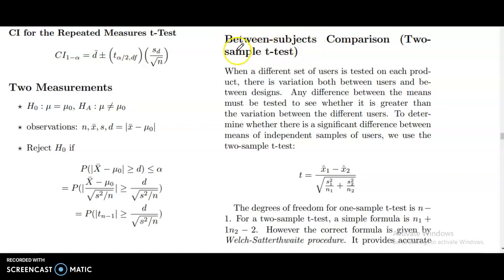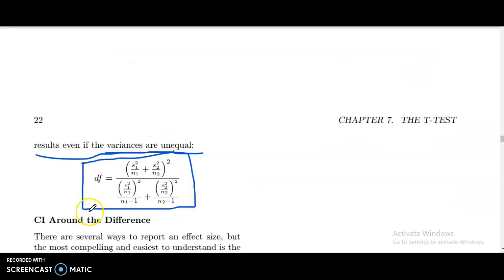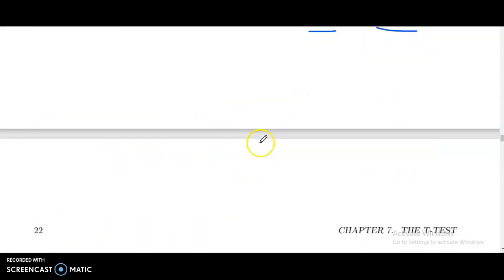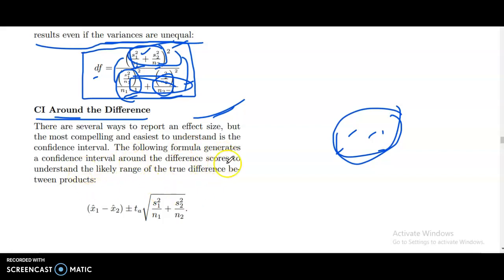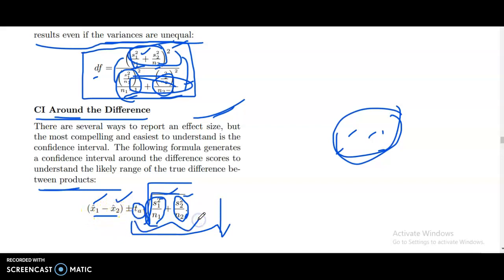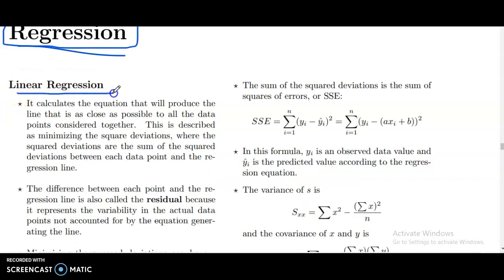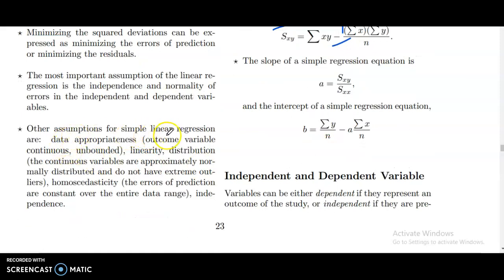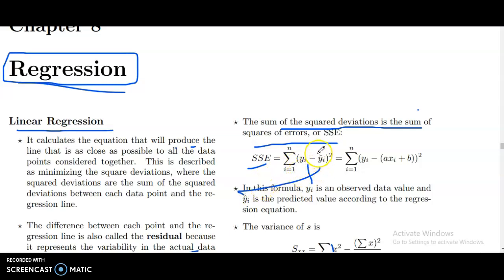Basic Statistics - 14